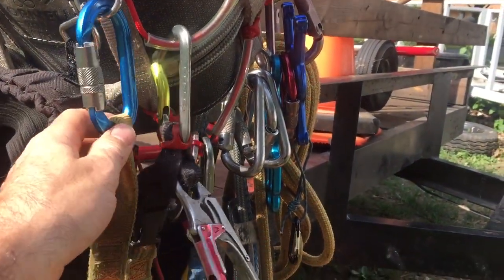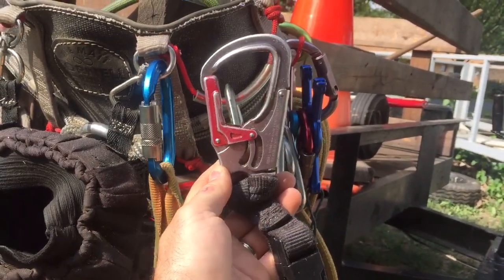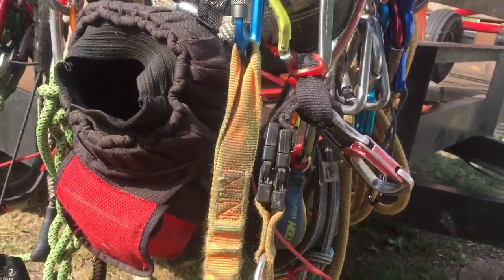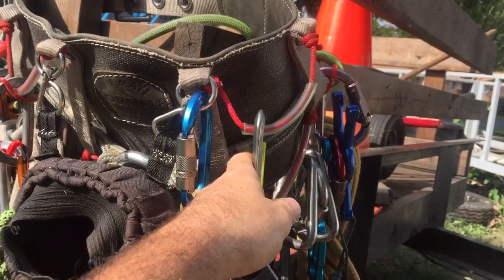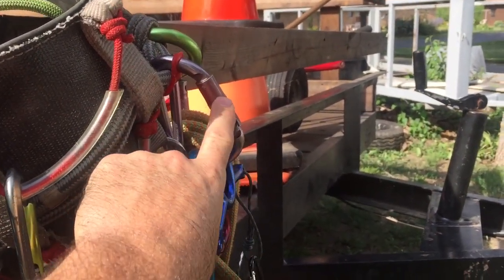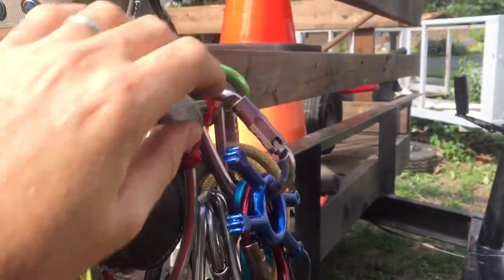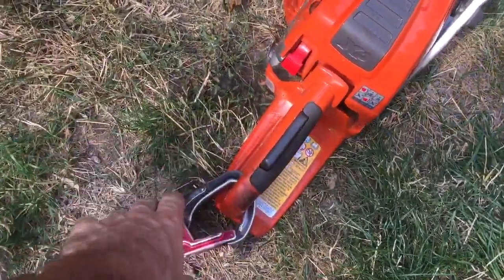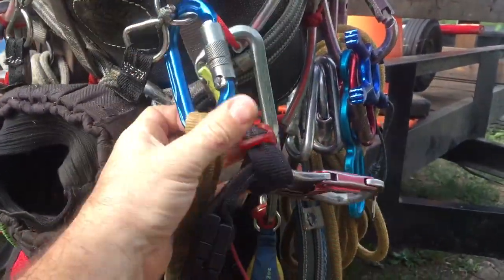"Short Shackle" Chainsaw Lanyard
I said I used the Williams Ball-lock for "rigging", this is not the case. I meant "Utility".